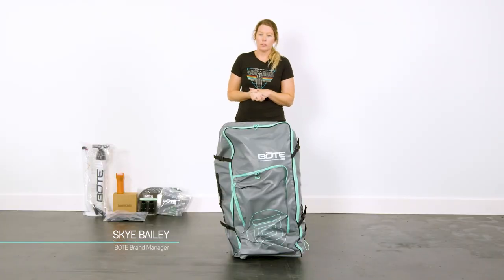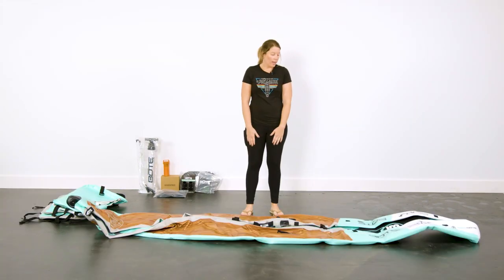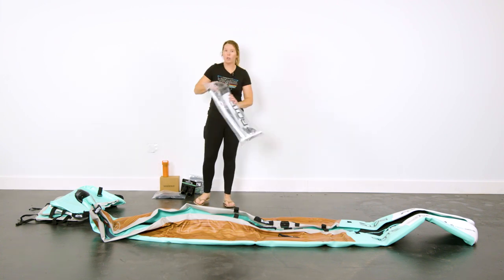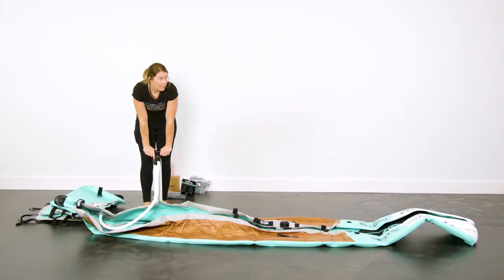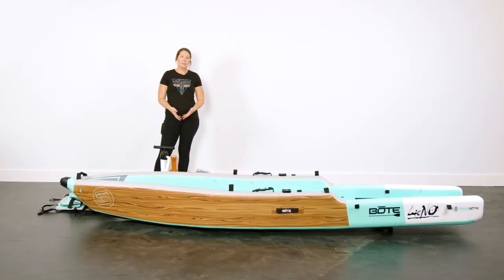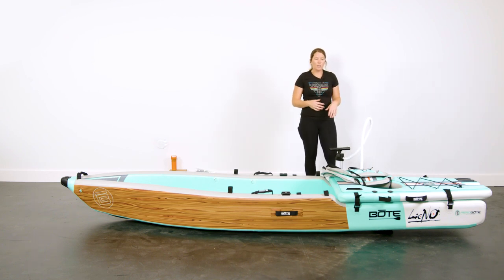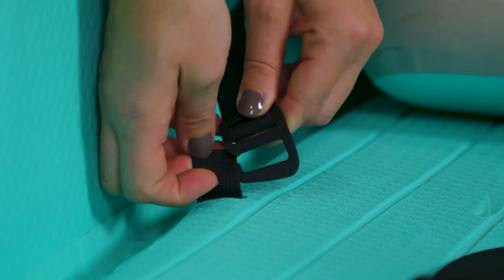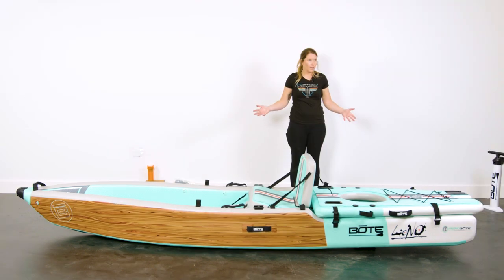How to Inflate the LONO Aero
Learn more on how to inflate the LONO Aero.